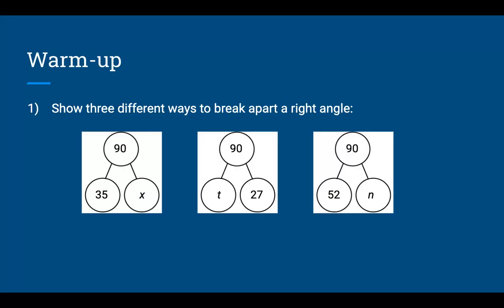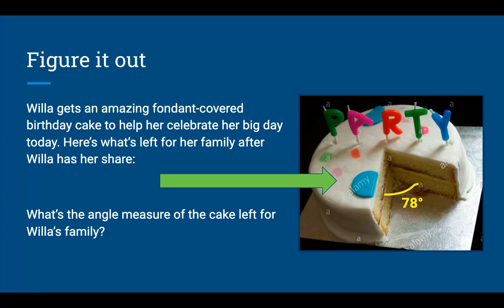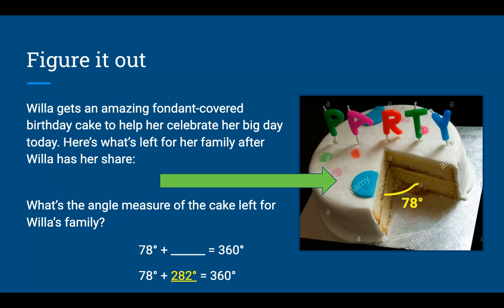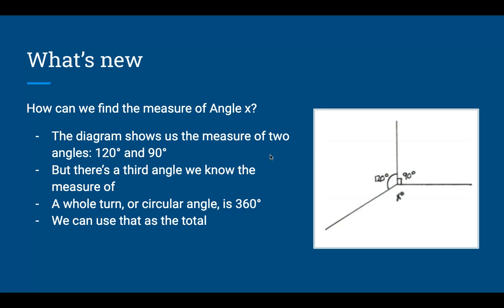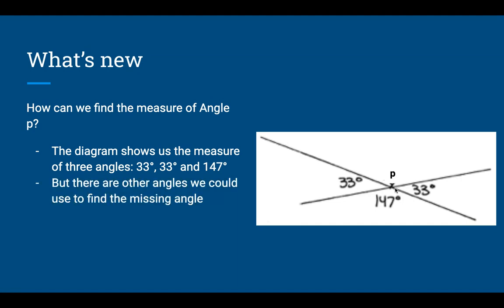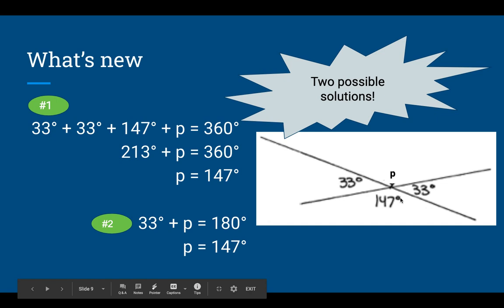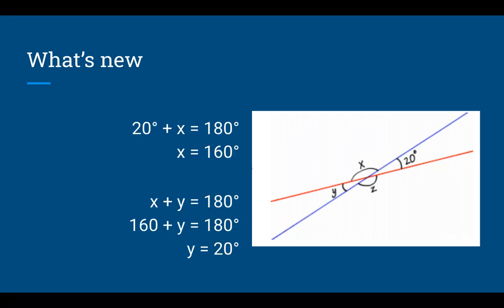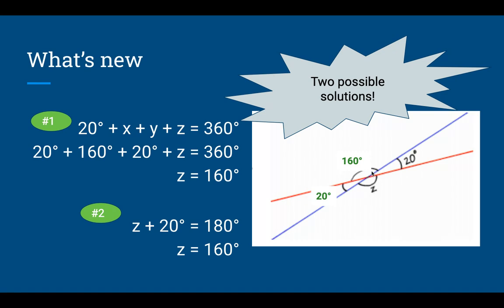Module 4, Lesson 11